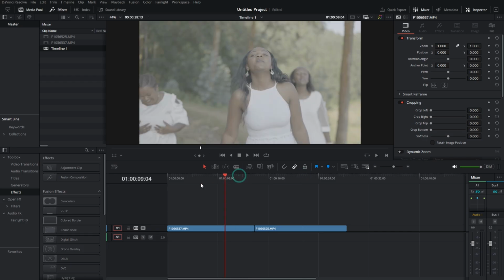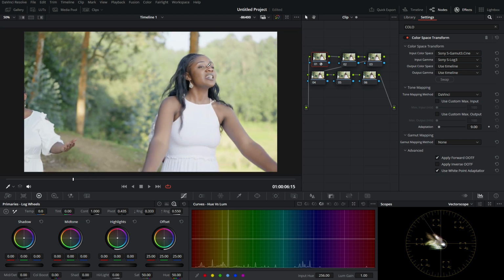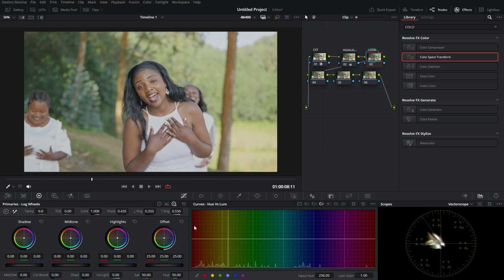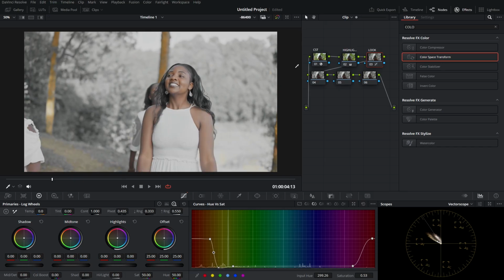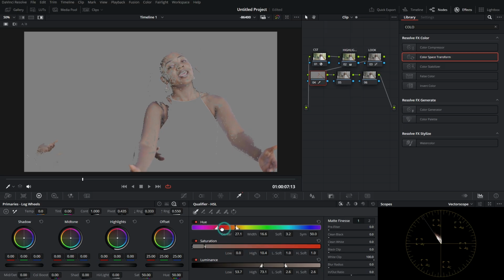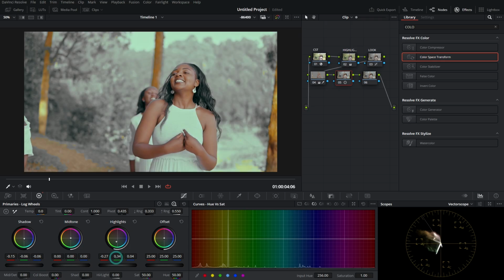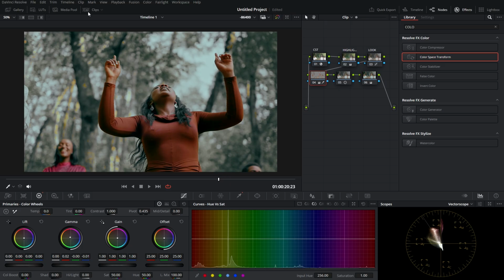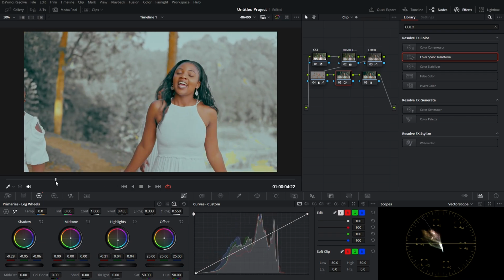I CREATE CINEMATIC DARK MOODY LOOK IN DAVINCI RESOLVE